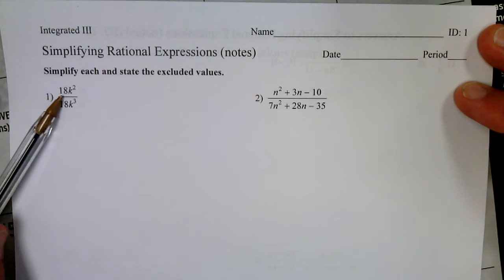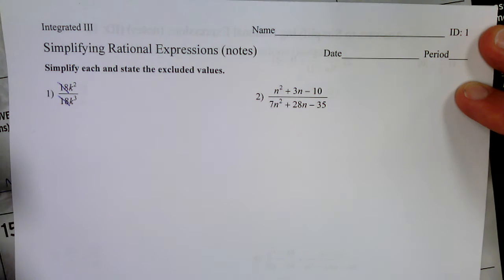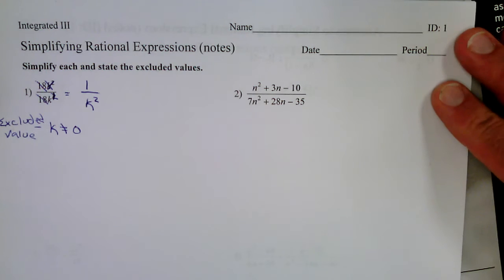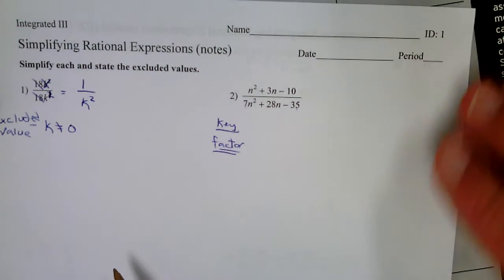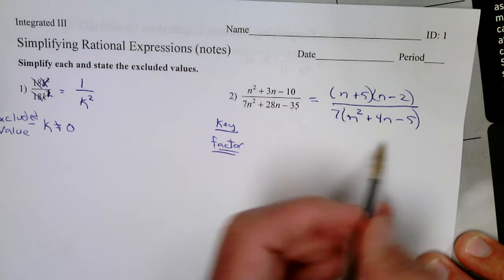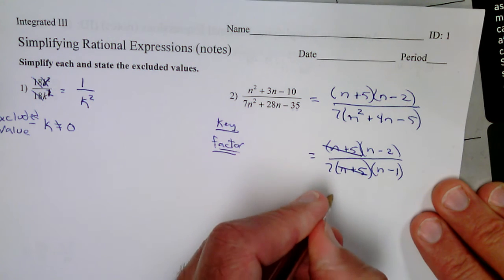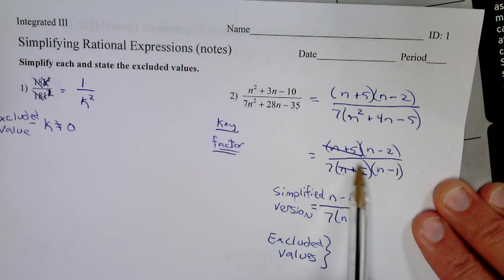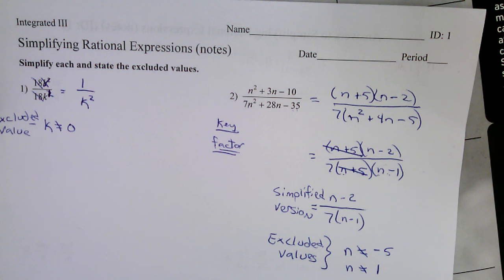Simplifying Rational Expressions